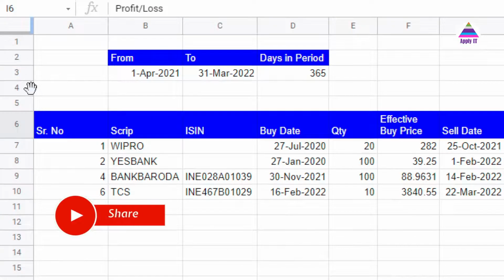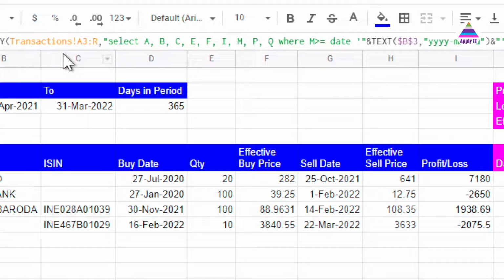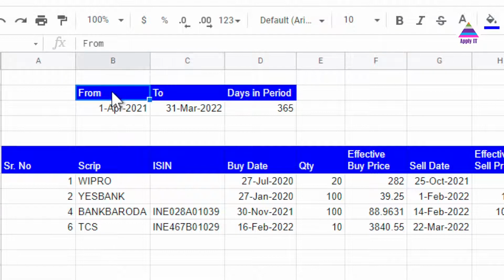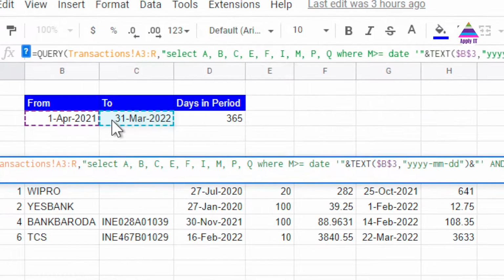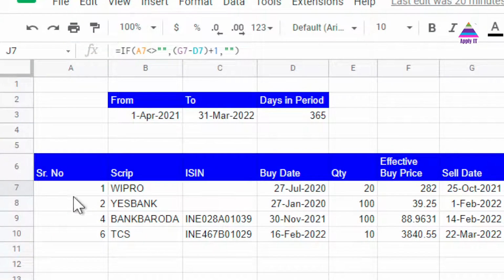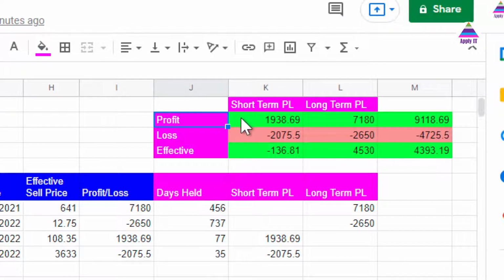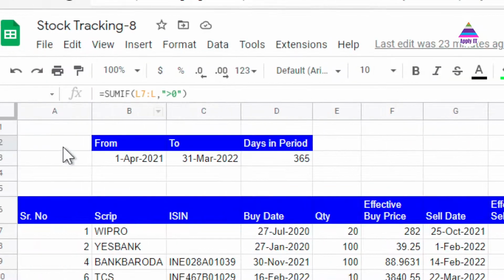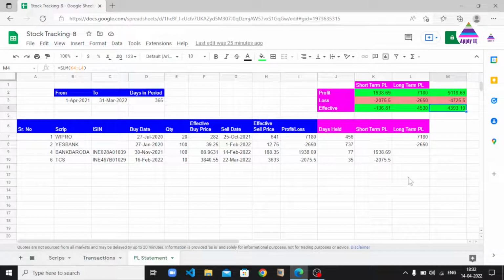How to track stock investment and prepare Profit Loss (PL) statement-Part 2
In this video we demonstrate how to prepare our own Google sheet to track our stock investment. In this second part, we demonstrate how to create profit loss (PL) statement for specified financial year. In the first part, we recorded buy and sell transactions and tracked performance of our investment with reference to current price. We also learned how to calculate current profit or loss in terms of percentage and amount. We also learned how to calculate gain or loss incurred for our sell transactions.

Watch the first part, How to track stock investment and prepare Profit Loss (PL) statement-Part 1, at